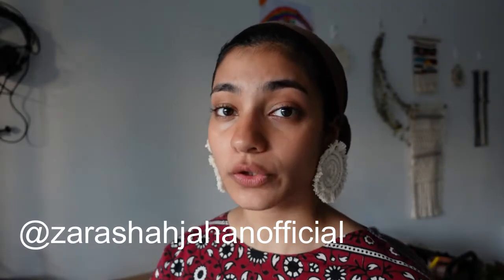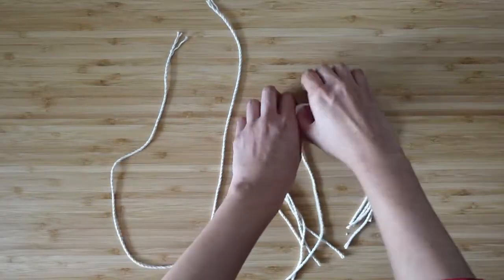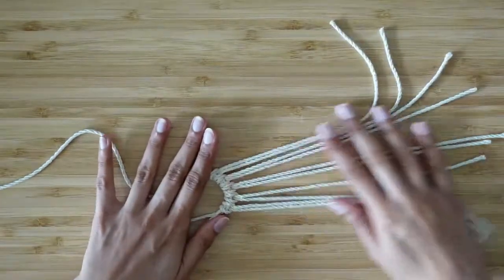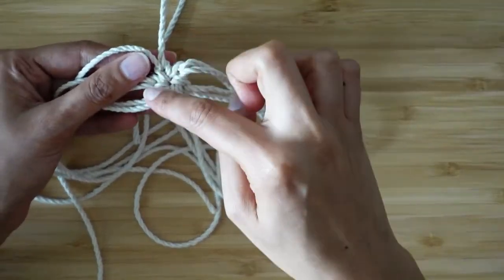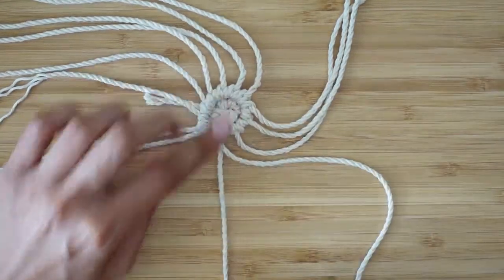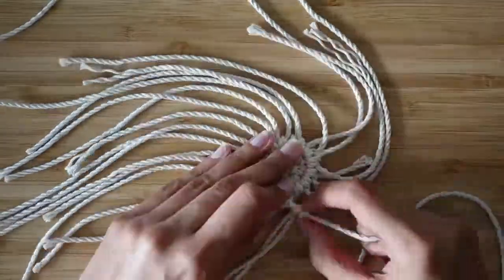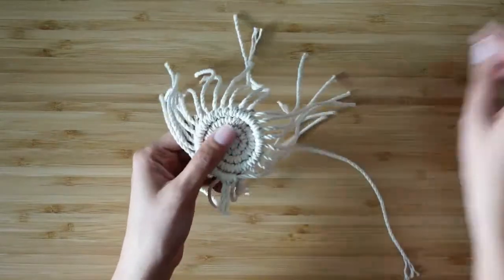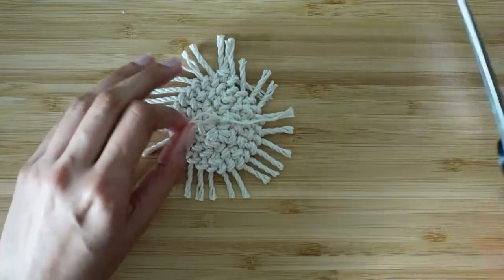How to make Macrame Earrings - DIY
Hi guys!

Decided to make these Macrame earrings when I saw the models for @zarashahjahanofficial styled in them for their clothing shoot!

00:00 Intro
01:08 Materials used
02:06 Creating the piece
12:05 Trimming
12:22 Finishing off the small remaining rope at the back
12:27 Combing out the fringe
14:44 Attaching the earring to the macrame piece using glue
17:10 Final product
17:55 Outro

Materials/tools used:
- Macrame rope – 3mm twisted cotton rope
- Scissors
- Comb
- Measuring tape
- E6000 glue
- Craft earring accessories (flat disk earing with backing)

Steps:
1. Cut 1 piece of rope 75cm in length, cut 5 pieces of rope 45cm in length
2. Loop one end of the long rope to make a circle (no knots tied)
3. Attach the 5 pieces of 45cm rope using the reverse larks head knot (make sure this knot goes over two layers of the long rope)
4. Pull the long end of the 75cm rope to close the circle and bring all 5 attached pieces together
5. Take the remaining of the long rope around the circle and attach each rope to the right of it using a double half hitch knot
6. Take this all the way around to make one circle
7. Once starting on the second circle, you will notice gaps coming up between the long string and the short string to the right that you want to attach
8. To avoid warping the shape, cut another piece of macrame rope from the spool which is twice the length of the short rope to the right of the long rope
9. Attach the newly cut rope via the reverse larks head knot (the only difference to this knot is that it is only going over a single layer of the long rope)
10. Once this rope is attached, you’ll notice the gap is closed and that you don’t need to pull the long rope too tight to continue on with the double half hitch knot
11. Continue this process of double half hitch knots around the circle, adding new rope when gaps appear, until you’ve got a total of 4 rings
12. Cut the excess rope around the edges of the piece leaving about 2cm around it
13. Then use your comb to brush out the ends of the fringe
14. Cut any excess fringe to make it even
15. Flip the macrame piece to the other side and apply the E6000 glue to the top end of the 4 macrame ring
16. Apply glue to the flat disk earring piece and push both the flat disk earring and the back of the earring piece together
17. Leave aside for 24-72 hours to cure
18. You’re done :D